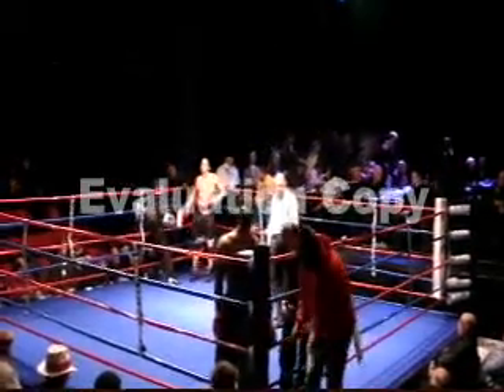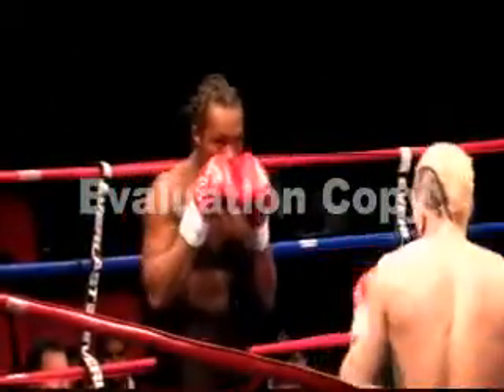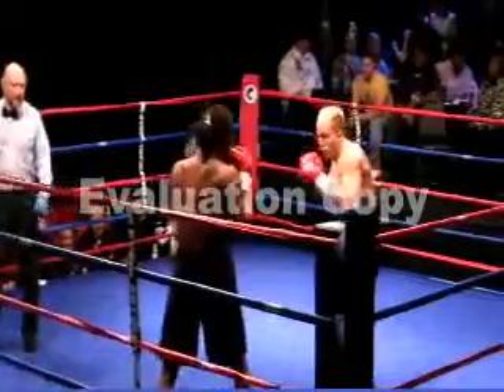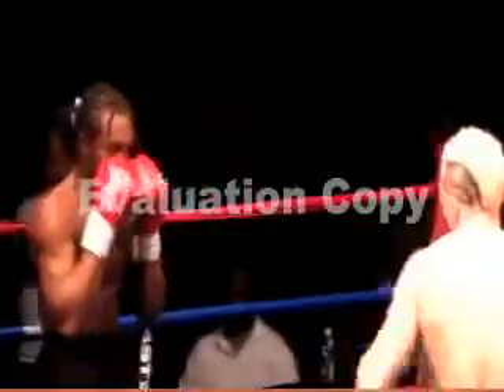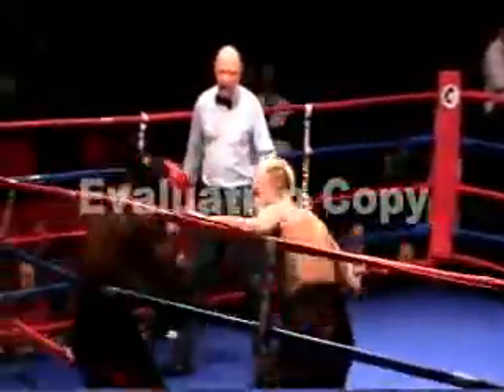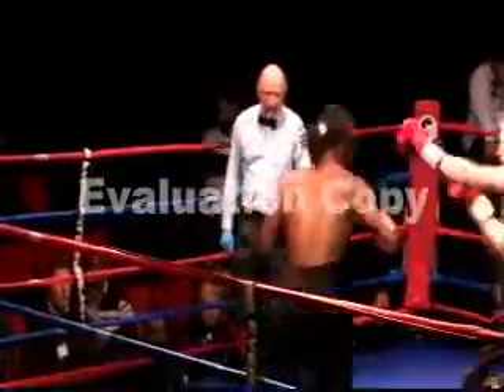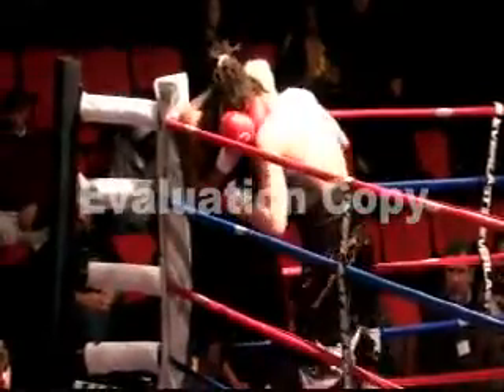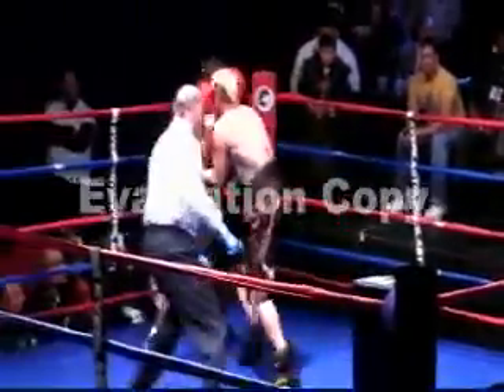Clay Harvison vs Valdez Eason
Shea Bailey Promotions Inc.